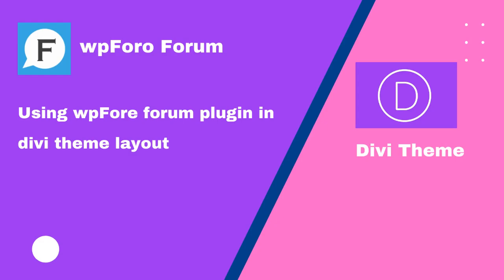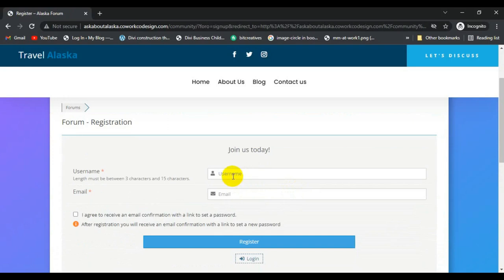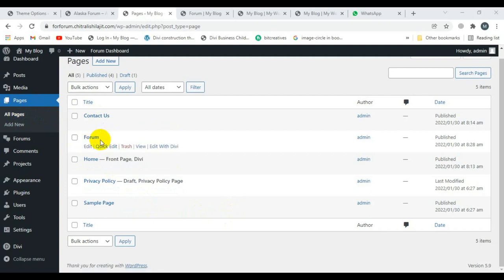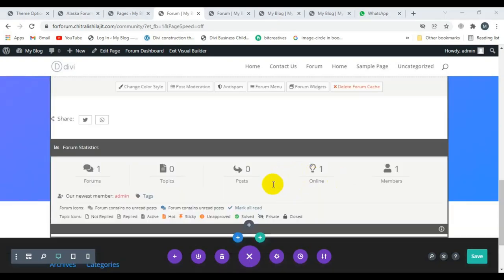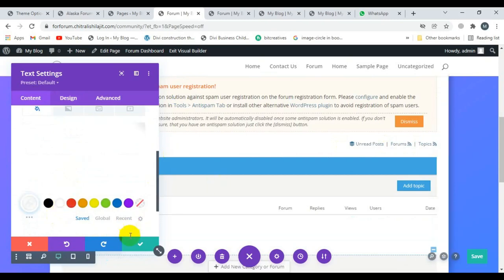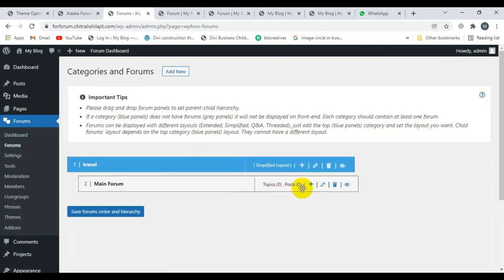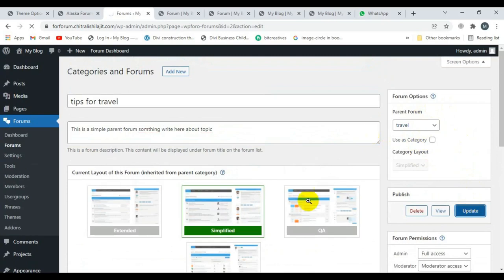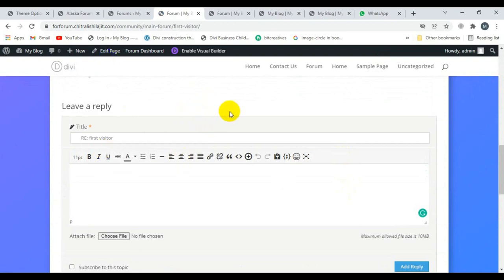How To Create WordPress Forum Website | Free Foro Forum plugin 2022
WordPress forum website with Divi theme. wpforo Forums plugin ( WordPress community plugin) is one of the best free plugin which attracts more and more traffic to your website.